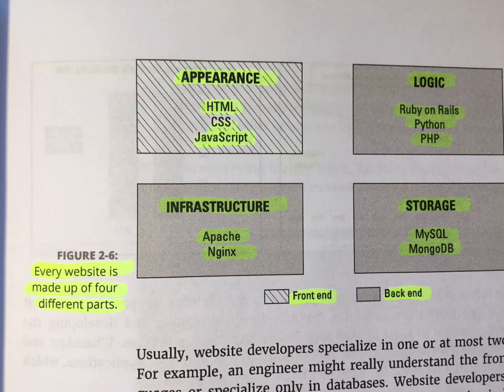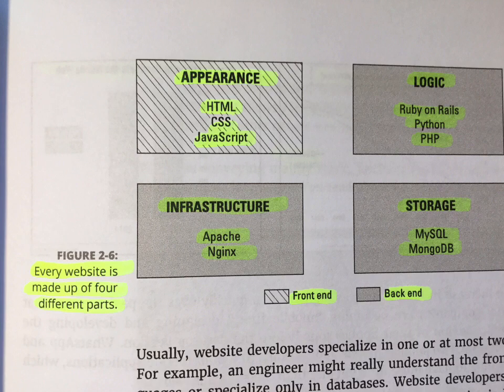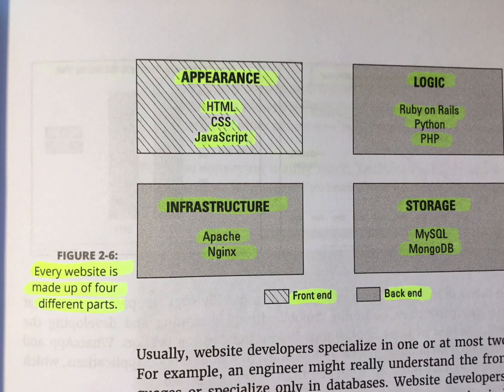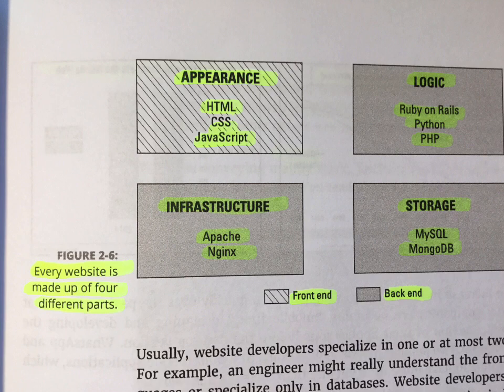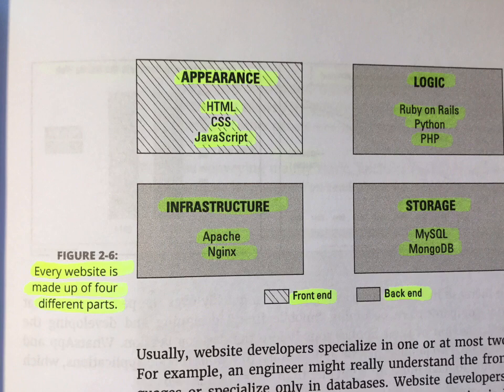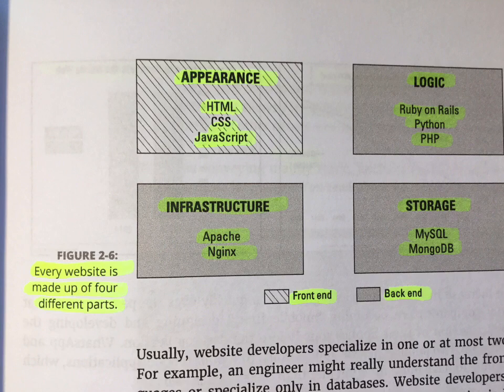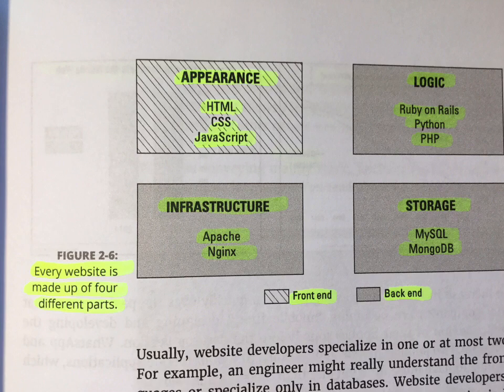Watching out for your